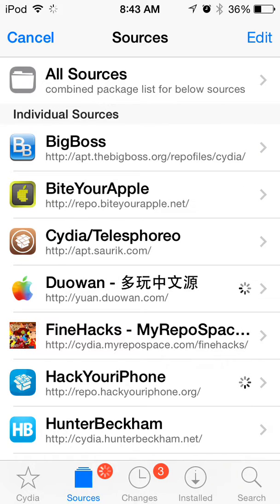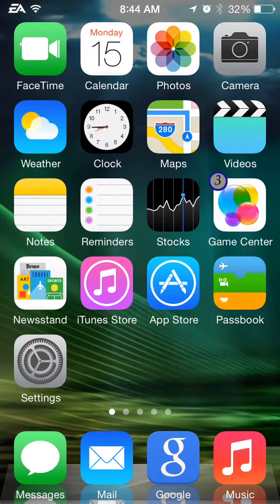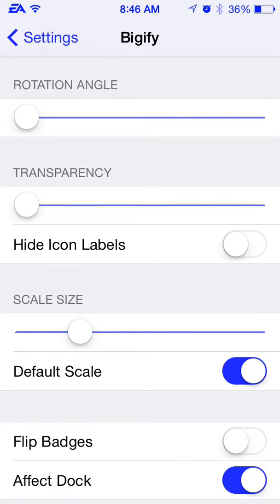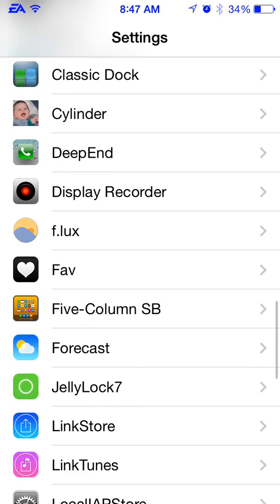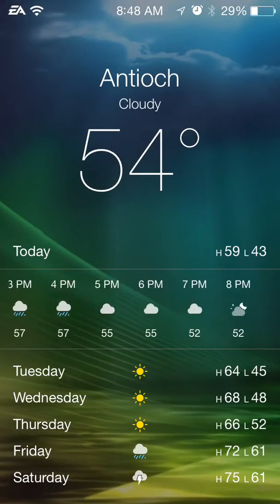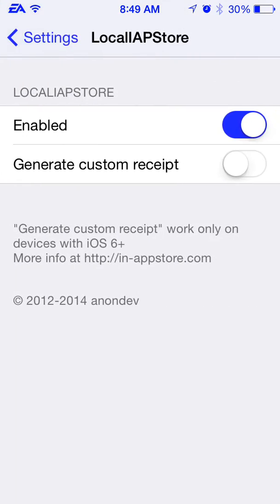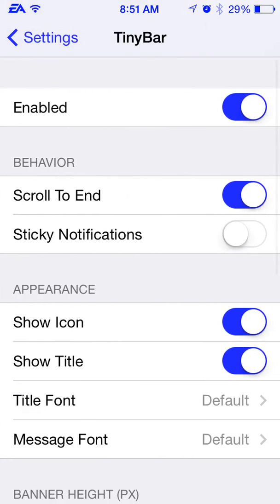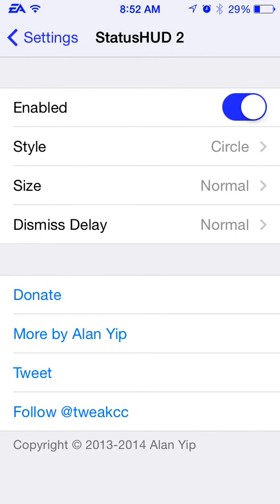Good Cydia Tweaks for IOS7!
I know I haven't done a video in a while but today I got a pretty good video for you all. If you jail teamed you iphone or ipod today you will learn about some new tweaks . Or if your new to cydia I will tell you how to use cydia.